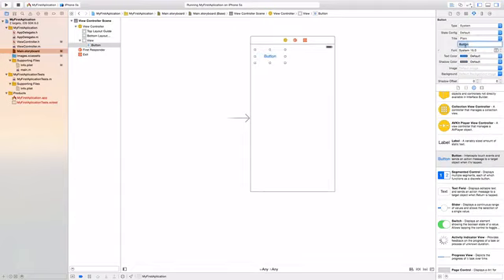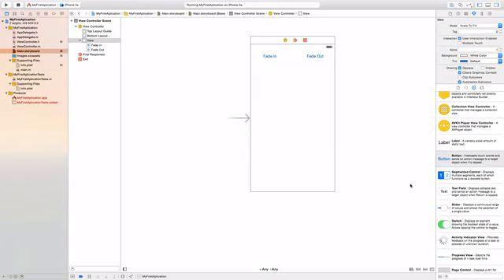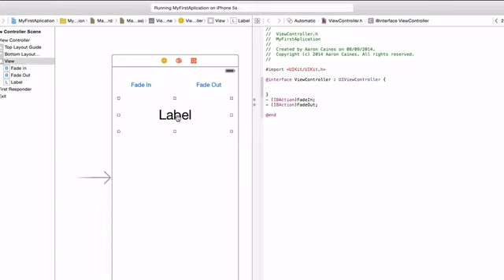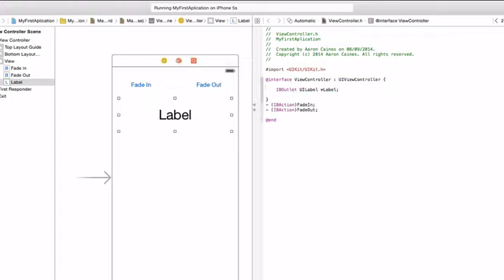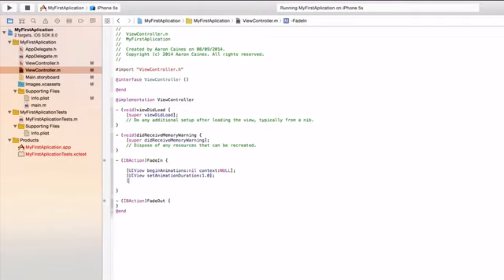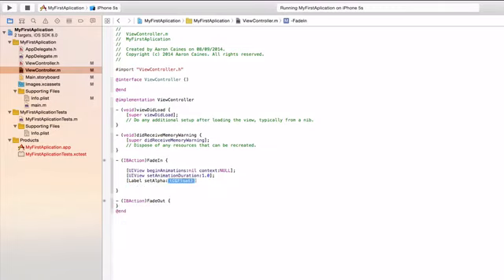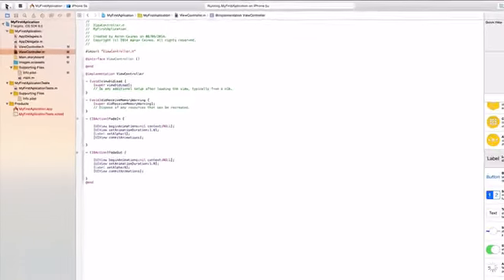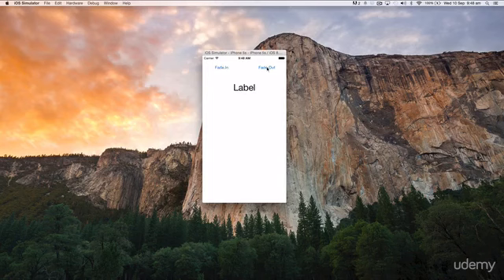The Complete Objective-C Guide for IOS 8 and Xcode 6 : Fading Objects